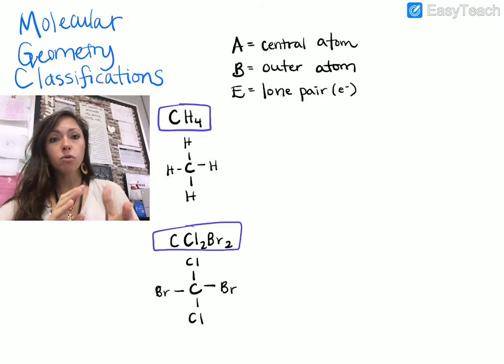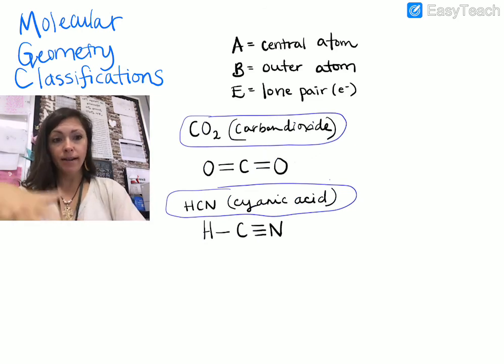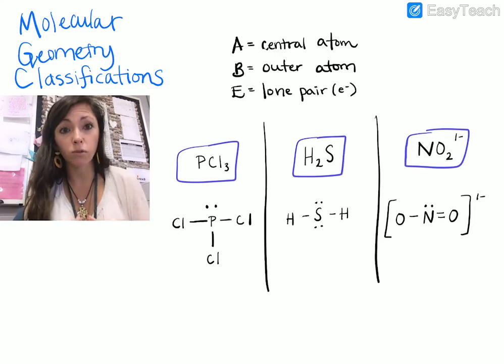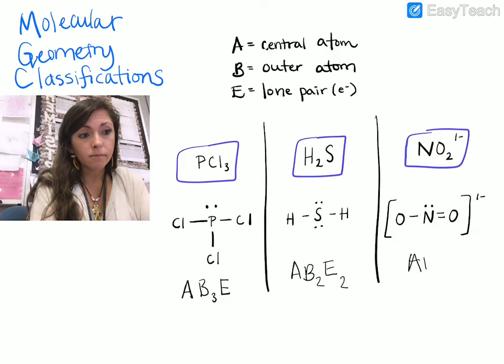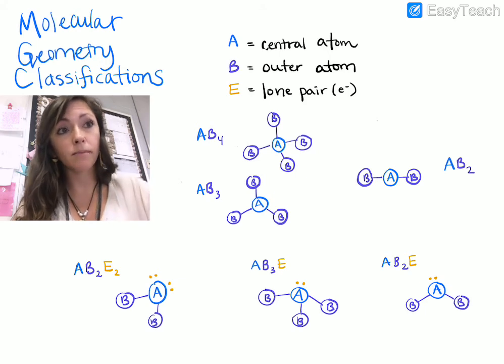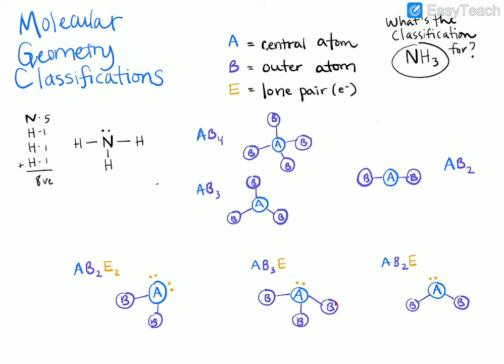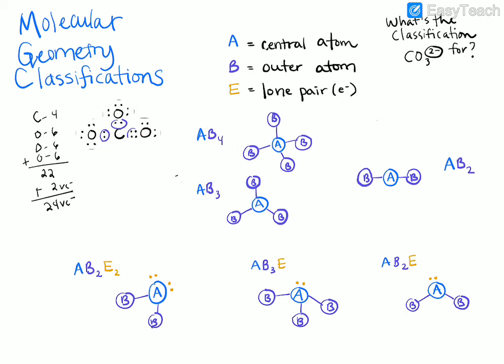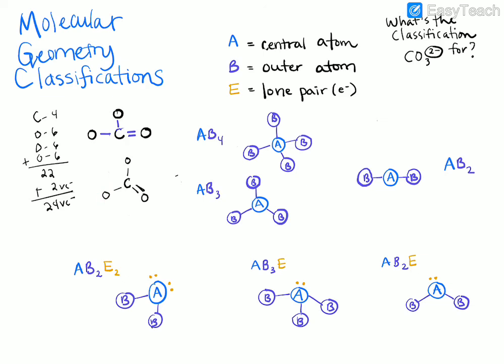Molecular Geometry Classifications